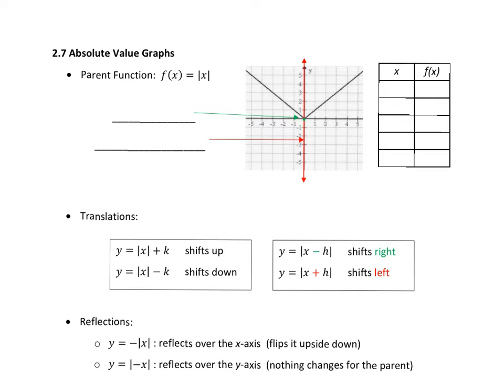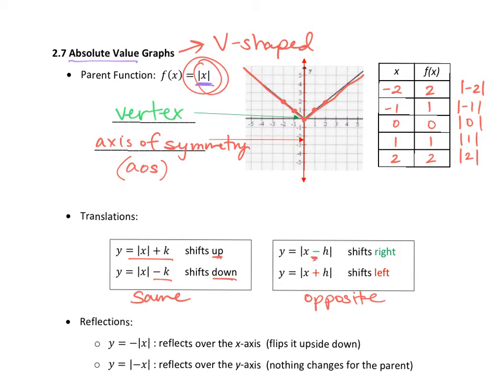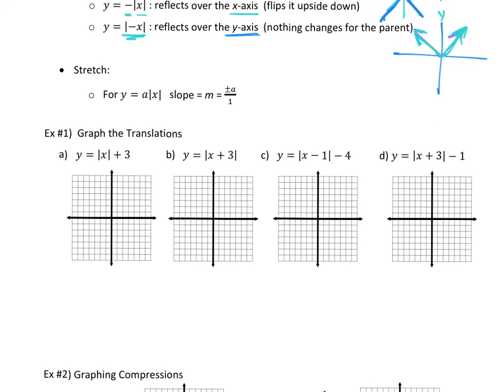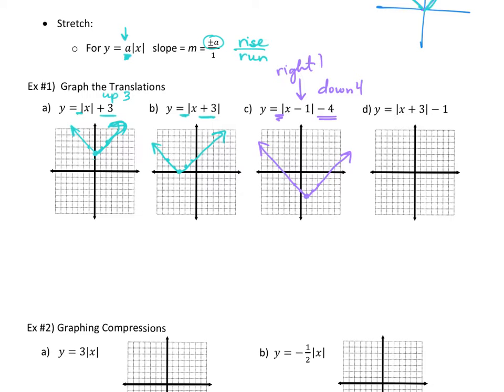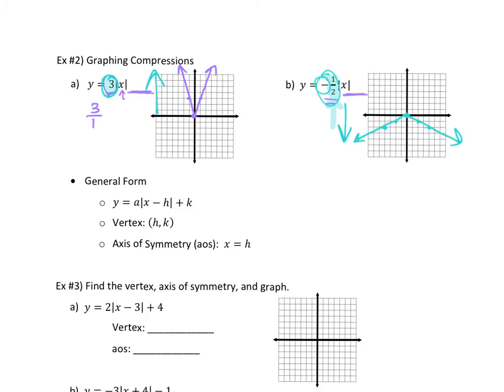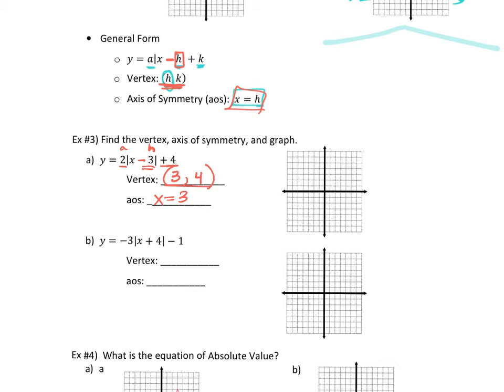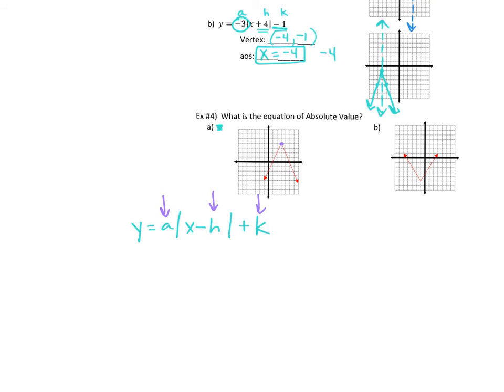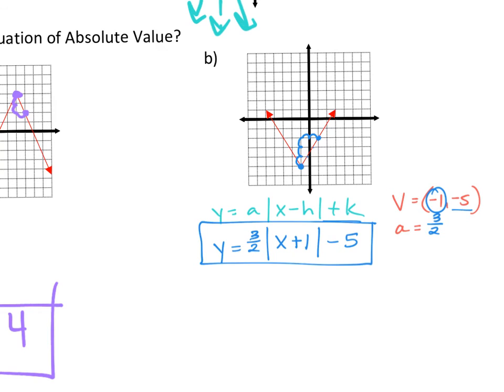A2 2.7 absolute value graphs